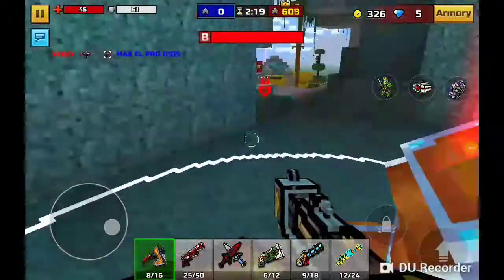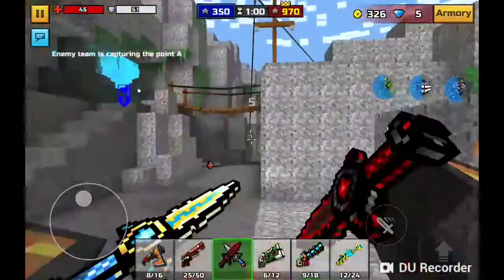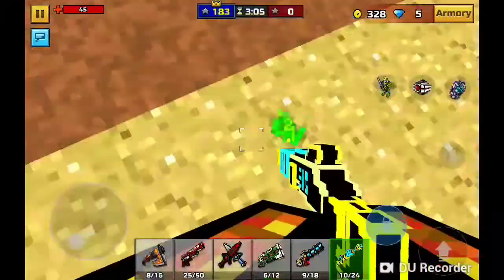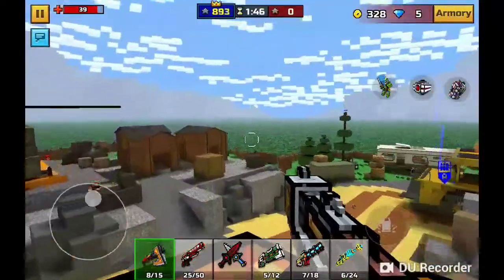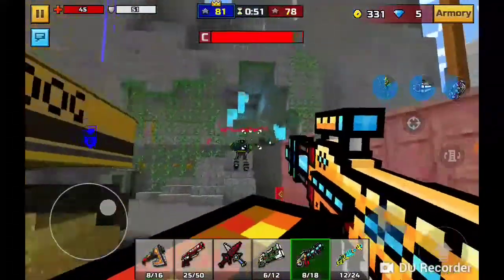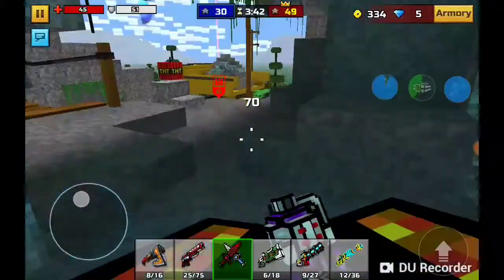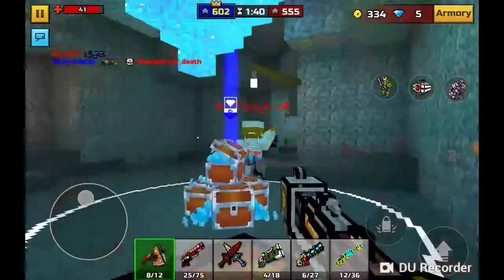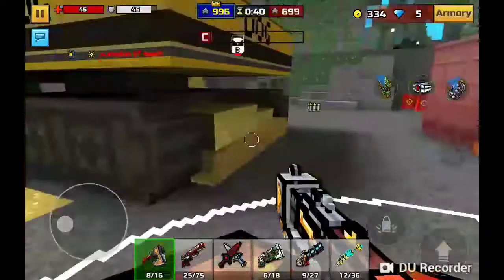Pixel Gun 3D Point Capture Game Play.